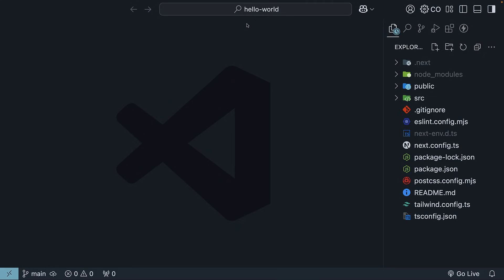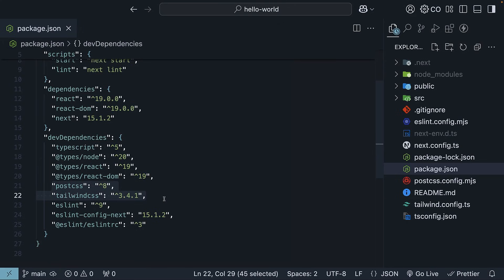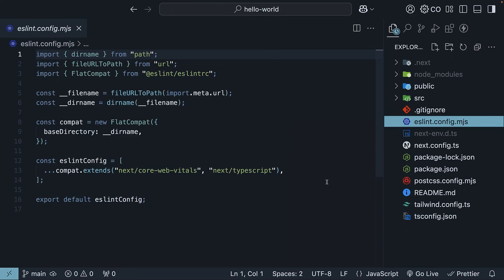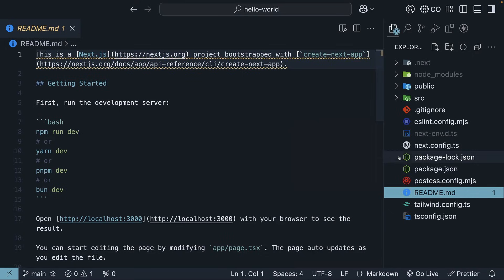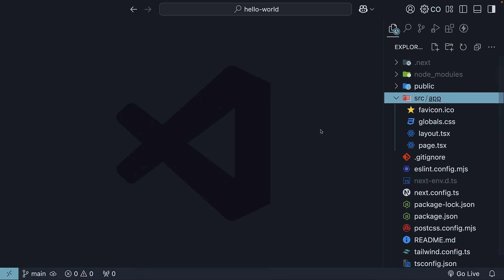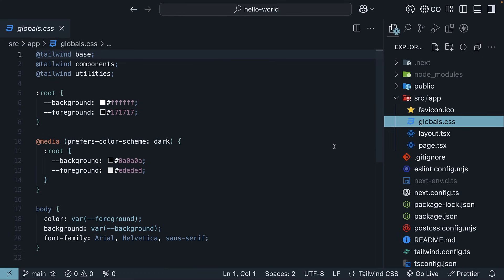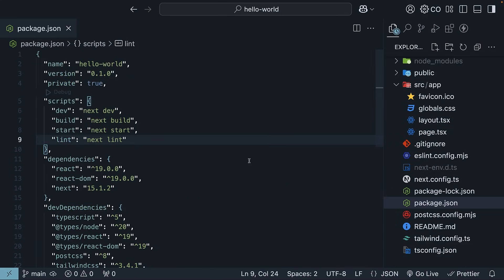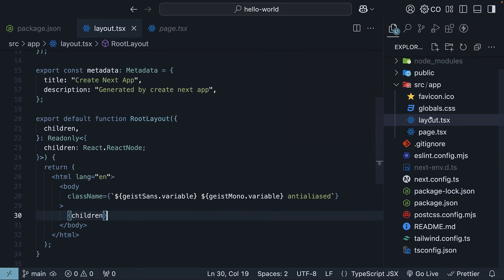Next.js 15 Tutorial - 3 - Project Structure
Deep Dive into Next.js Project Structure: Understanding the Basics

In this video, we dive into the structure of a basic Next.js application. We'll explore the function and contents of key files like package.json, configuration files, and essential folders including .next, node_modules, public, and the all-important source folder. Additionally, you'll learn how the app folder and its components work together to handle routing and rendering in a Next.js project. Join us as we break down each element to understand what makes everything tick when running your Next.js application.

00:00 Introduction to Next.js Project Structure
00:22 Understanding Package.json
01:04 Configuration Files Overview
01:49 Exploring Project Folders
02:37 Diving into the Source Folder
03:30 How It All Comes Together
04:09 Next Steps and Supporting the Channel